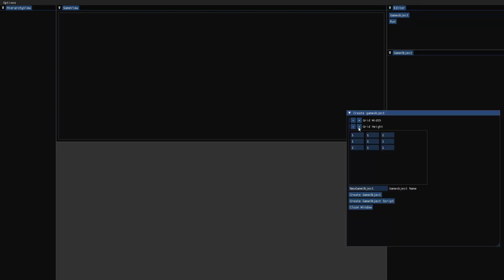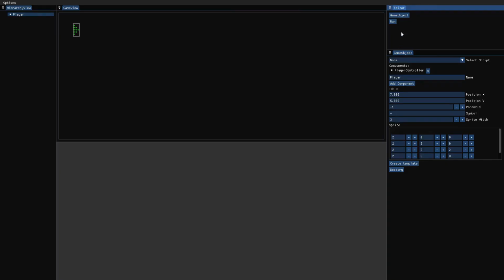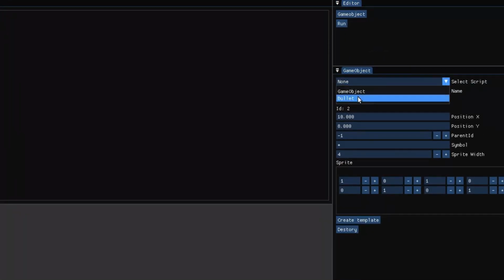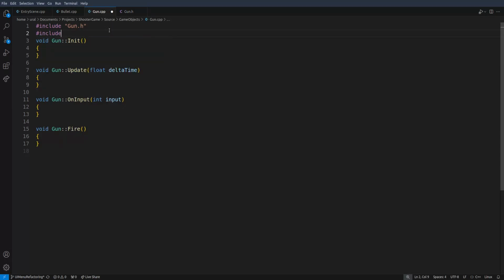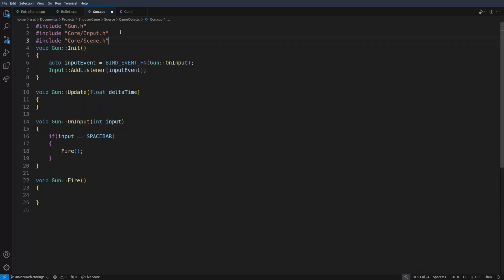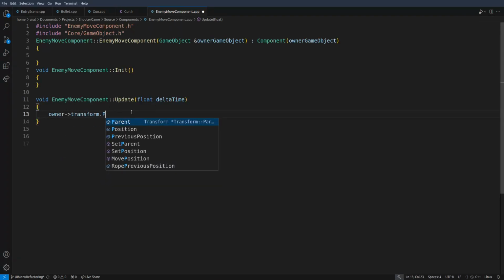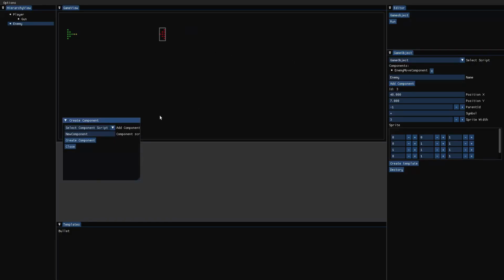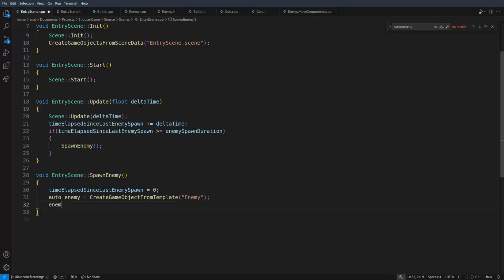Terminal Game Engine Editor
this is an Editor for ConsoleCraftEngine.